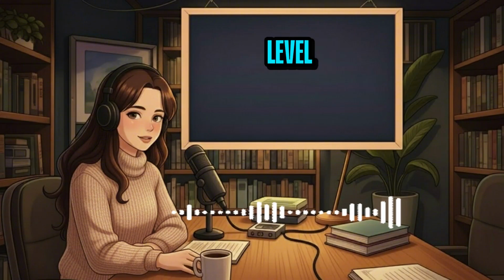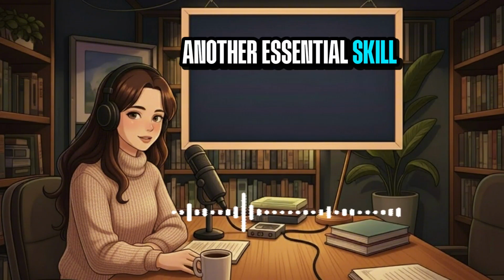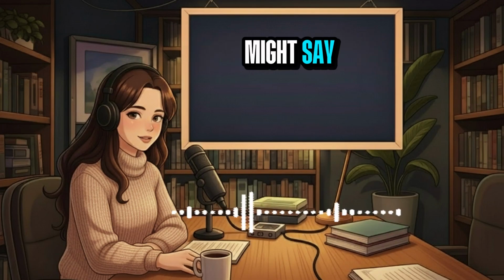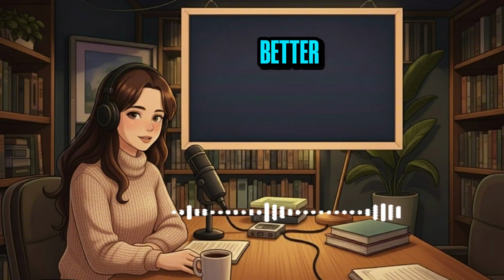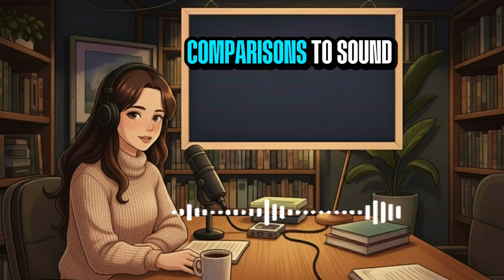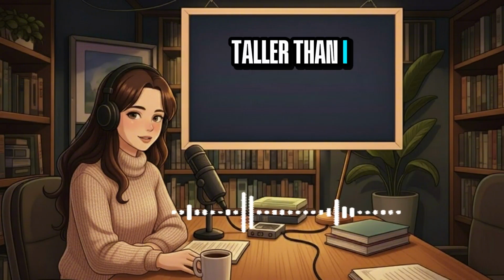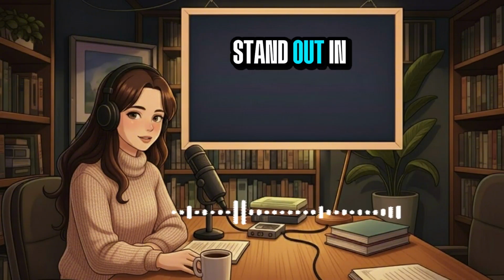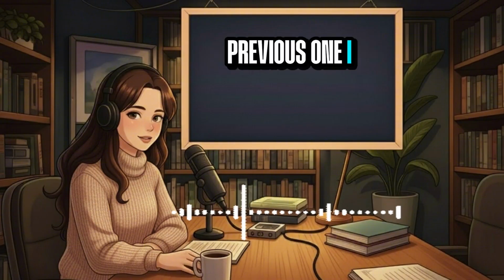From B1 to C2 English Fluency Daily Listening & Speaking Practice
Welcome to !
Do you want to take your English from intermediate (B1) to advanced fluency (C2)?
In this complete B1 to C2 English Fluency Masterclass,  will guide you step by step through advanced vocabulary, grammar structures, and speaking practice designed to help you reach the highest level of English with confidence.

In this lesson, you’ll learn how to upgrade simple B1 sentences into fluent, natural C2-level expressions, use advanced connectors and transitions, master complex grammar such as conditionals and inversion, and practice real-life conversations that sound polished and professional. You’ll also train with shadowing and repeat-after-me exercises to improve rhythm, clarity, and confidence in real communication.

📚 What You’ll Learn in This Video:

✔️ How to upgrade B1 vocabulary into advanced C2-level expressions
✔️ Advanced connectors, transitions, and discourse markers for fluent speech
✔️ Real-life English conversation practice at an advanced level
✔️ Powerful grammar structures for everyday and professional contexts
✔️ Shadowing and repeat-after-me exercises for natural rhythm and intonation
✔️ Proven fluency tips to build confidence in daily English use

All content in this video — including the script, title, thumbnails, ideas, and description — is protected under copyright law. No permission is granted to reuse, reproduce, or redistribute any part of this content.

🗣️ This Lesson Is Perfect For:

☑️ English learners at B1–B2 aiming to reach C1–C2
☑️ ESL students preparing for IELTS, TOEFL, or Cambridge exams
☑️ Professionals who need advanced English for work or study abroad
☑️ Anyone serious about building real, confident English fluency

🎥 Watch the video until the end for the best results — you’ll find it extremely helpful! 💖